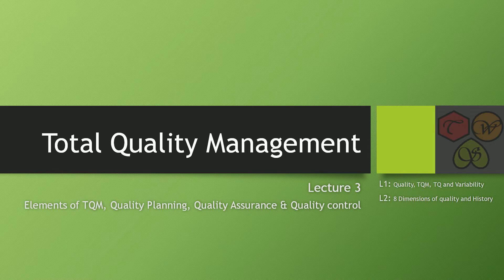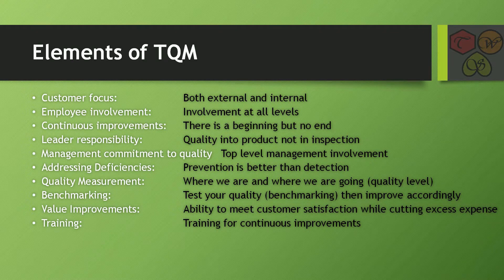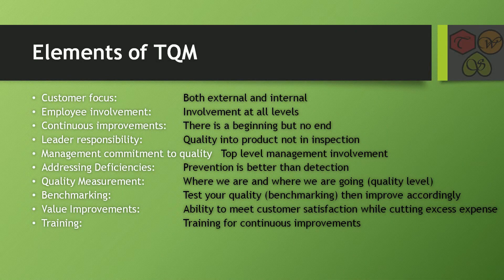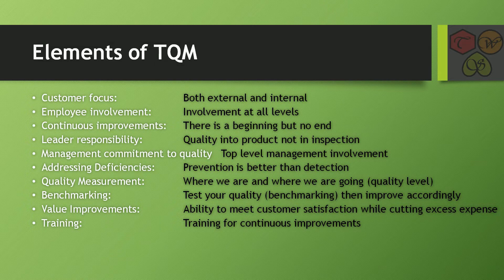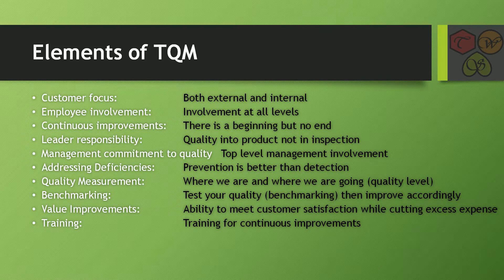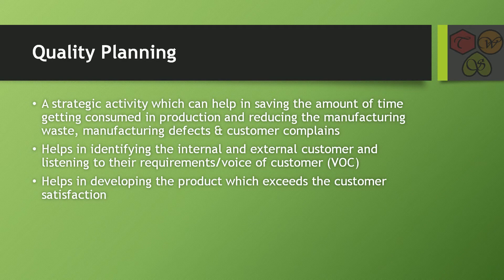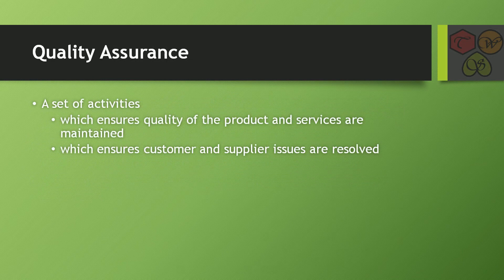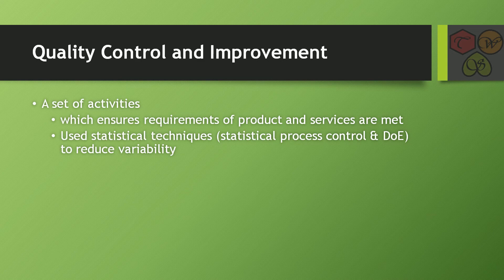Elements of Total Quality Management | Quality Planning & Assurance | Quality Improvement | L3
This is the third video of the Video Lecture series on Total Quality Management.  This video explains Elements of Total Quality Management, Quality Planning, Quality Assurance, Quality Control, and Improvements. Concepts are explained with examples. The syllabus covered in this video lecture series is primarily for AKTU Total Quality Management syllabus, while others can also relate to this course.